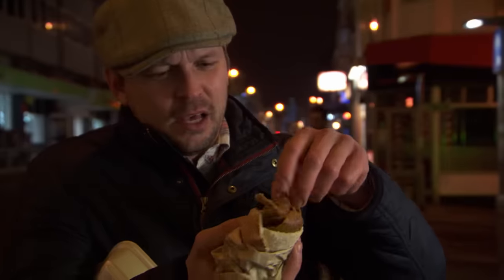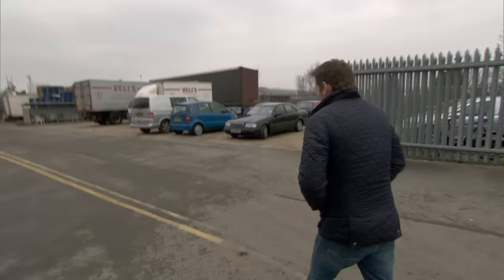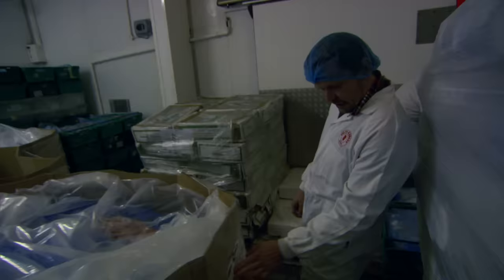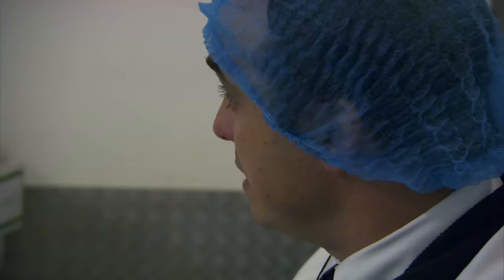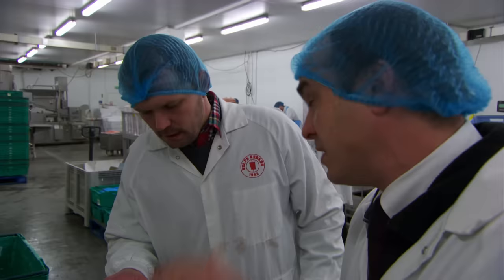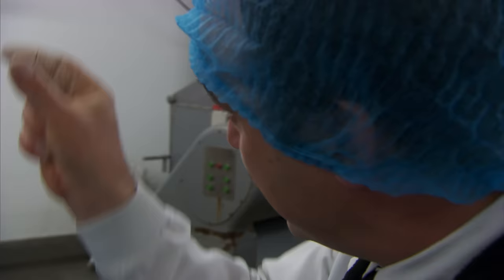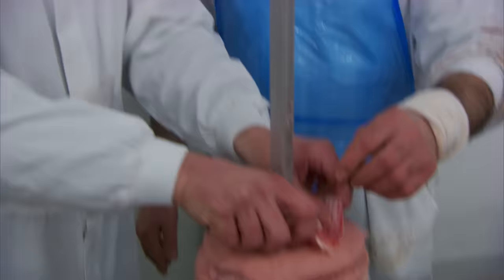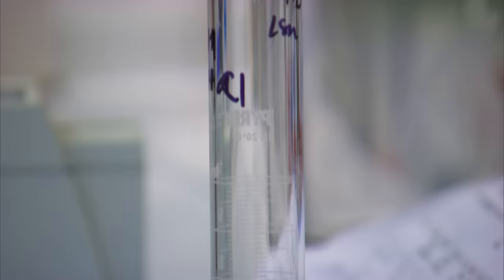What's Really Inside A Doner Kebab? | Food Unwrapped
Doner Kebabs are one of the most popular dishes in the UK, but a lot of people don't actually know what they're made from!